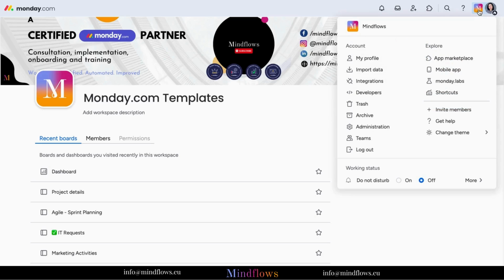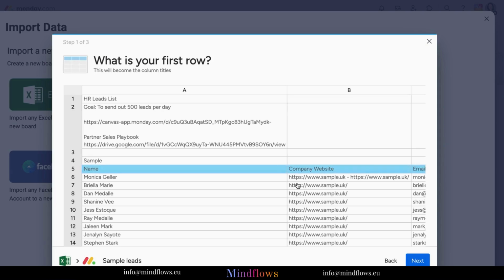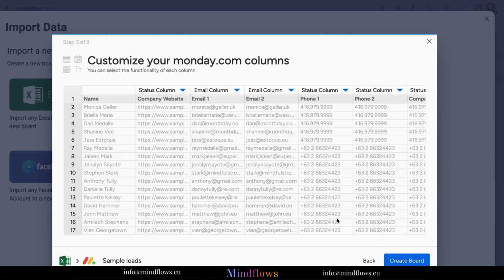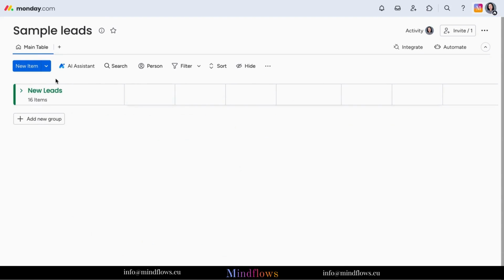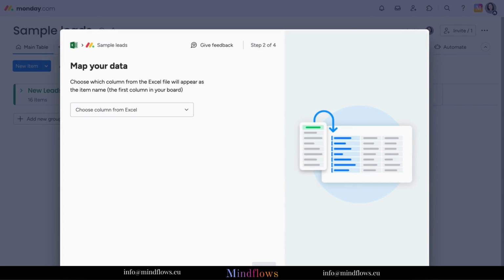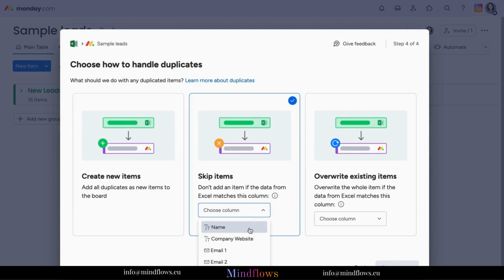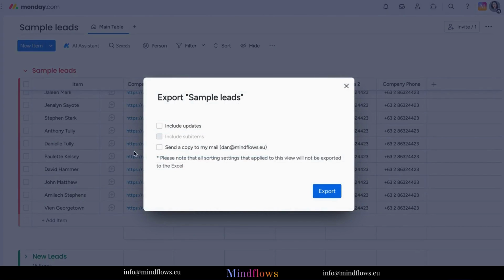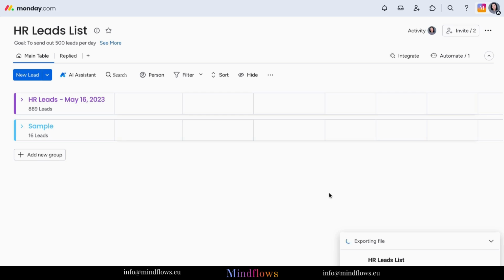Monday.com Tutorial | Import and Export Excel files on Monday com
In this video, you will learn about Importing and Exporting Excel files on Monday.com and be able to:

💎 ensuring no valuable information gets left behind
💎 have smoother communication and a more cohesive workflow.